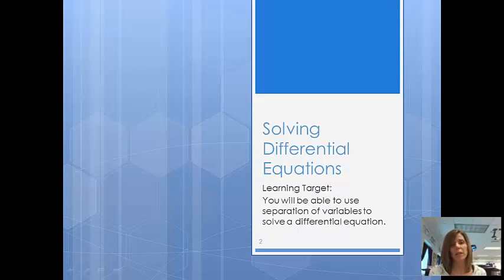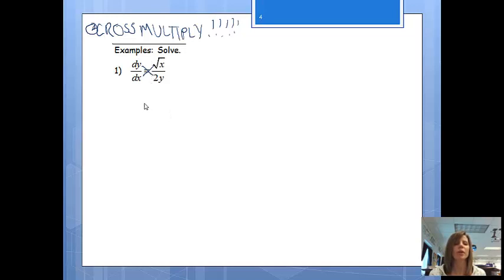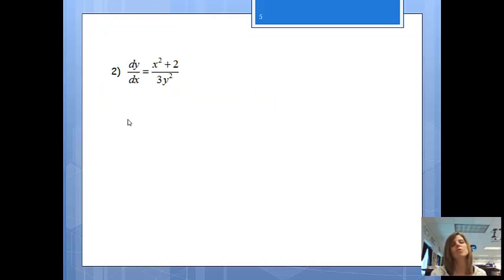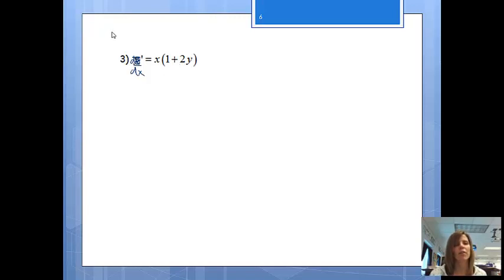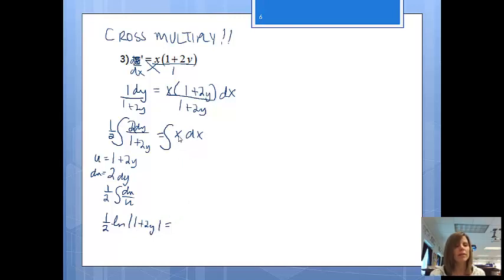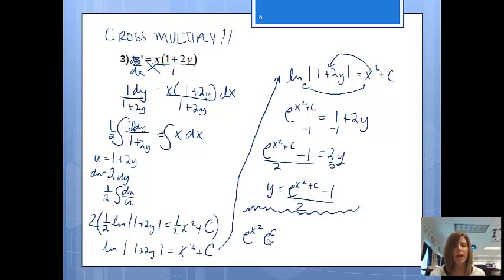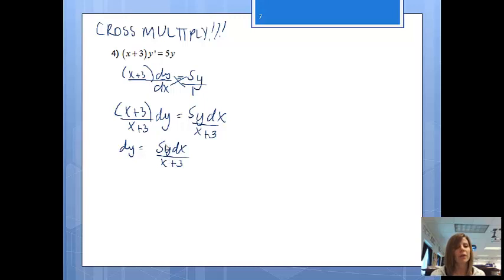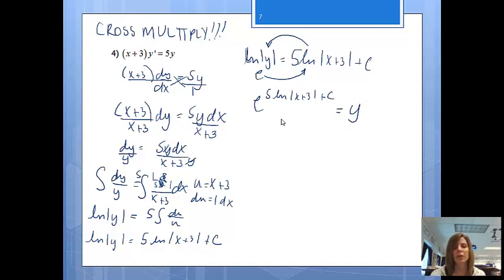Solving Differential Equations